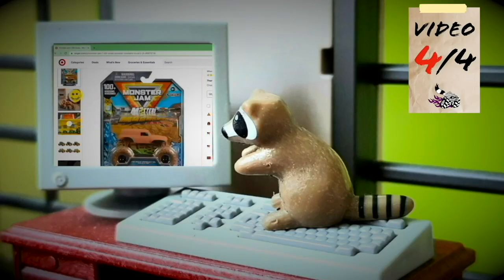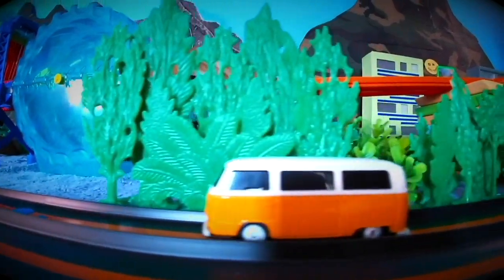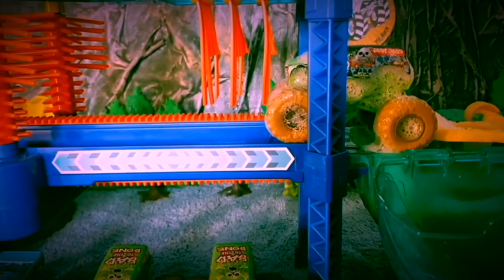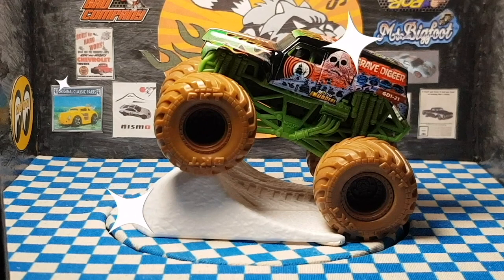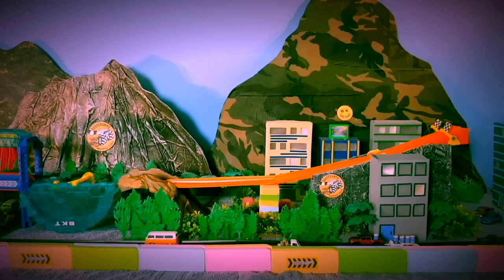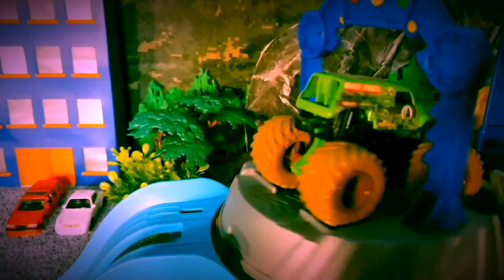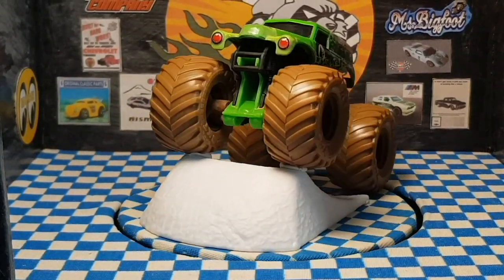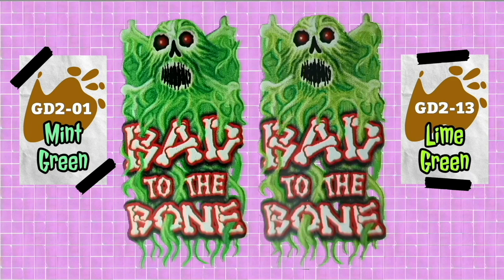MYSTERY MUDDERS - ONLINE PURCHASE - WHAT DID WE GET? REVEAL WITH MEGALODON MONSTER WASH! VIDEO 4/4.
Welcome to Goosebumps Racetraxx, home of Goosebumps Monstertraxx!

Stay with us in these 4-part Monster Jam's Mystery Mudders videos as we unbox, perform a front flip into warm water and reveal the liveries of 9 Mystery Mudders Monster trucks (2 per video + one extra truck in the last video).  To keep things interesting, we purchased these trucks online, so we can't pick or control what we get.

Before launching videos 3 of 4, 4 of 4, and two bonus videos, we took the trucks to an urban environment. These videos will take place in the Megalodon Monster Wash.

This is video 4 out of 4, (plus 3 bonus videos) so don't miss the other 6 videos of this series.

Also if you like or dislike, let us know why, so that we can improve the quality of our contents.